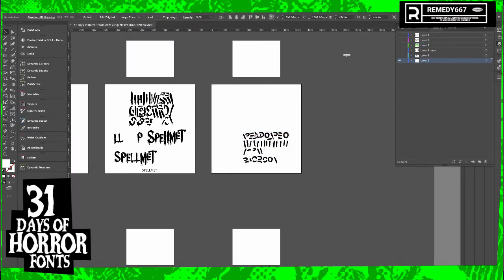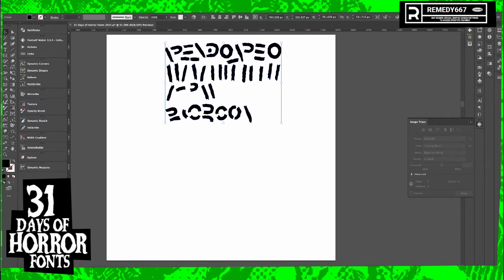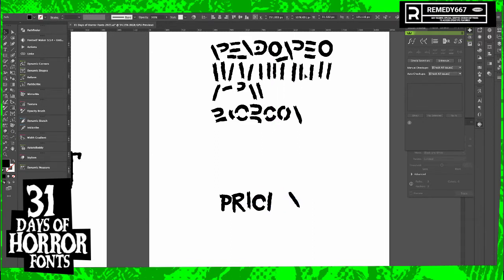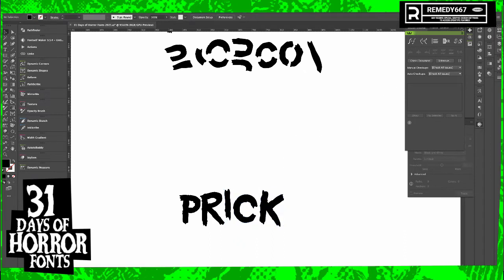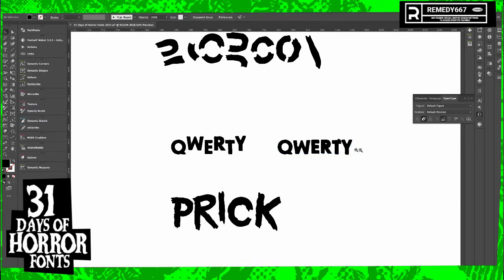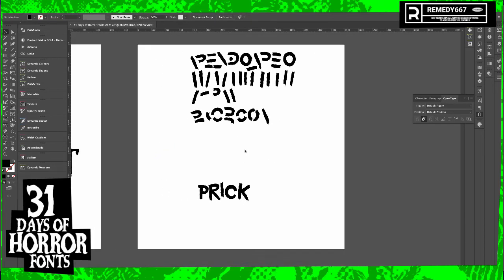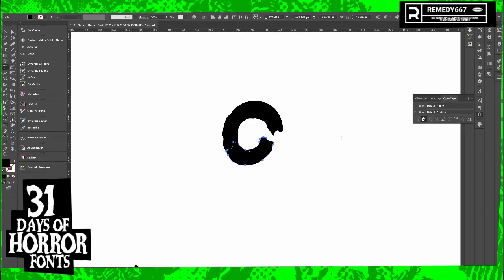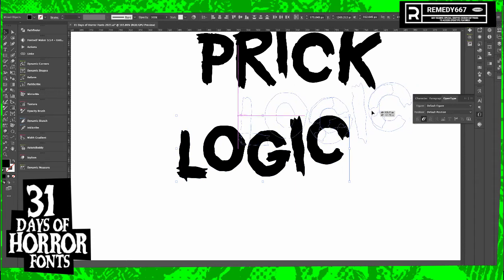31 Days of Horror Fonts - Day 16 "Prick Logic" Process Video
Day 16 - Prick Logic
About 31 Days of Horror Fonts:
I’ll create 31 different horror-related words or phrases in 31 days. At the end of the month, I count up the likes and whichever post has the most will get made into a typeface. Simple, right?